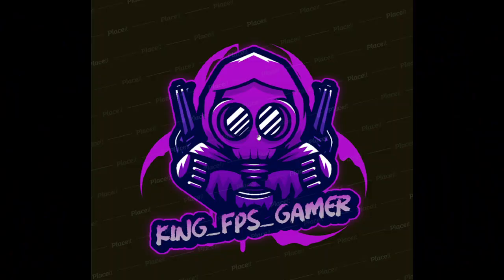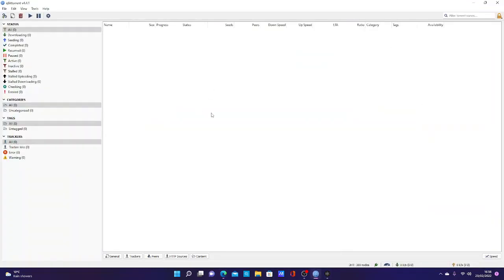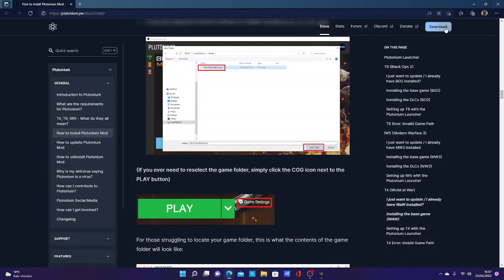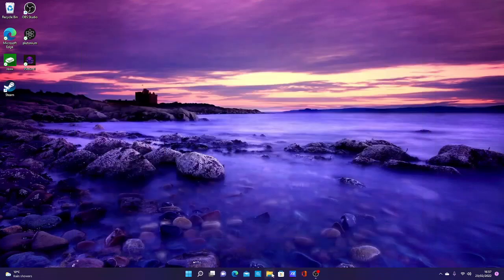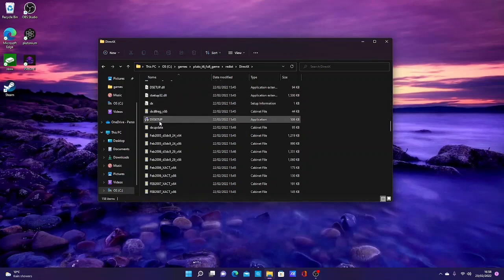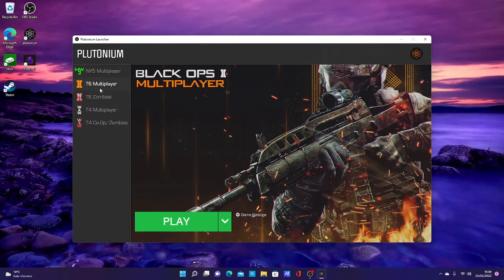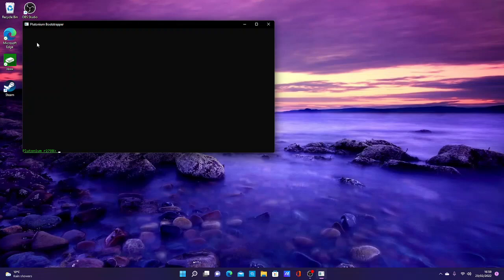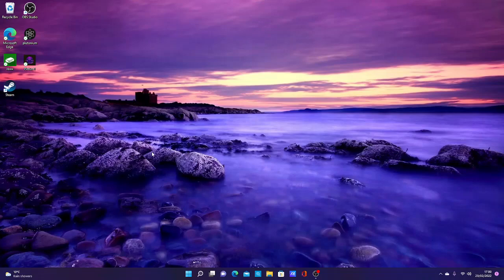How to ACTUALLY FIX plutonium-bootstrapper-win32.exe error message on plutonium bo2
this video will show you how to fix plutonium-bootstrapper-win32.exe error message